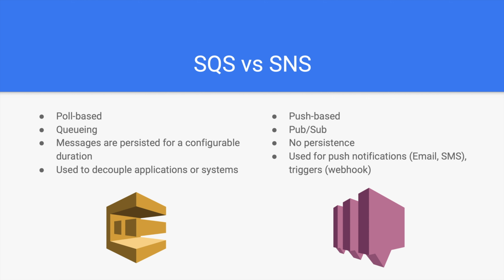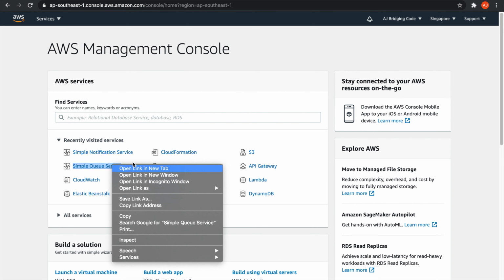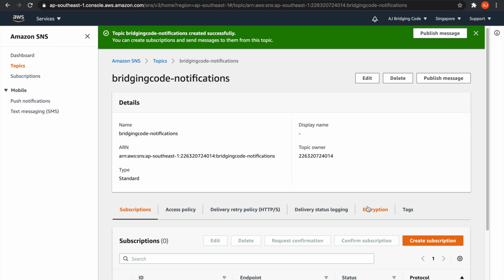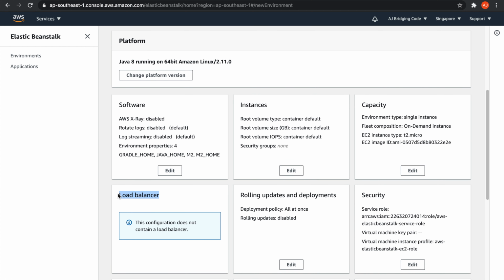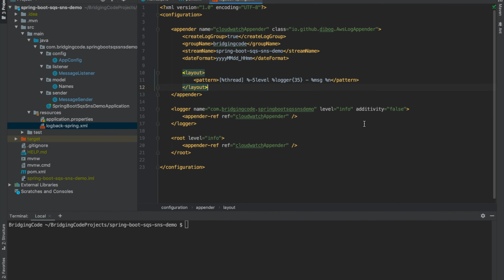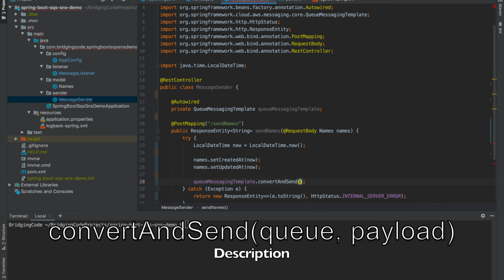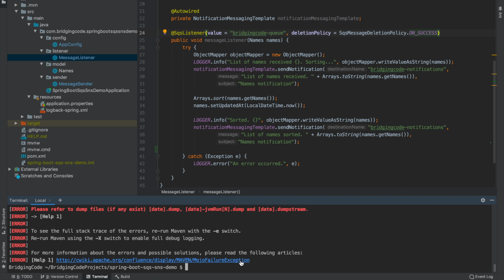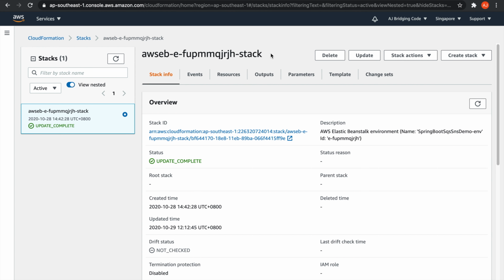Integrate with AWS SQS and SNS using Spring Boot and AWS Elastic Beanstalk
Learn how to integrate with AWS SQS and SNS using Spring Boot and AWS Elastic Beanstalk.

________________________CONTENT________________________
0:00 - What we will build
1:43 - SQS vs. SNS
3:53 - What is Elastic Beanstalk?
5:26 - Create SQS Queue
8:19 - Create SNS Topic
10:30 - Create environment in Elastic Beanstalk
15:20 - About the Project code
17:03 - Start coding Spring Boot app